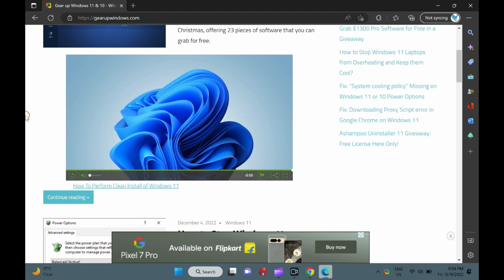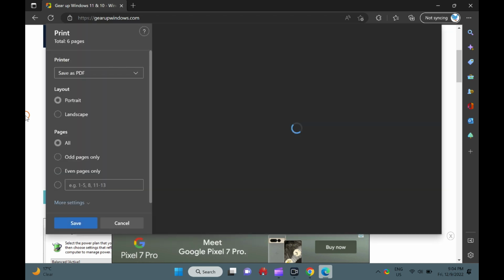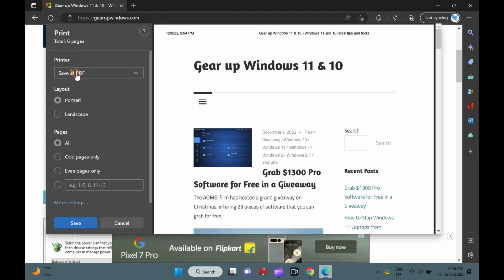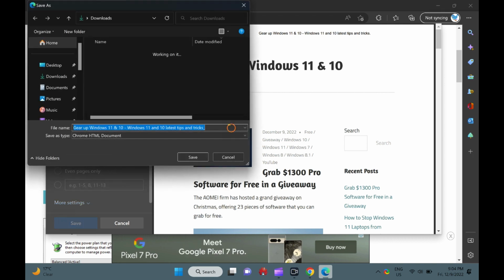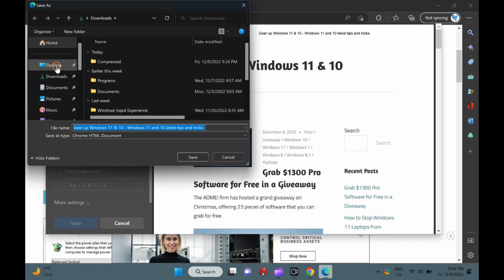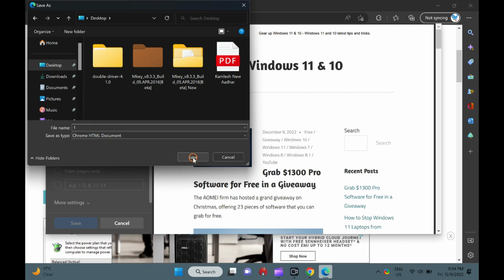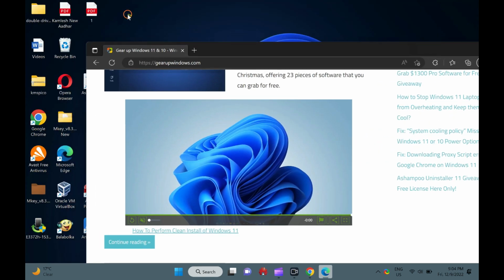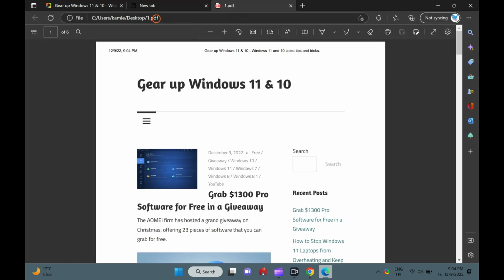How to Save Webpages as PDFs in Edge on Windows 11 or 10 | GearUpWindows Tutorial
In this video, we will guide you on How to Save webpages as PDFs in Edge on Windows 11 or 10.

To save a webpage as a PDF document through Edge browser on Windows 11 or 10, there is no third-party extension or add-on required. Here is how to do it.

First, launch the Edge browser and visit the web page you want to save as a PDF on your computer.

Then, press the Ctrl + P keyboard shortcut to launch the Print dialog box.

From the Printer drop-down, select “Save as PDF.”

Then, click on the Save button.

When you're done, it will prompt you to a location where you want to save the PDF.

Select the destination folder.

Then, write the name of the file.

Finally, click on the Save button.

Once you have completed the above steps, you will get a PDF document on your PC of the opened webpage. You can open this PDF document using the Edge browser or any other PDF reader you would like to use.

That's it.